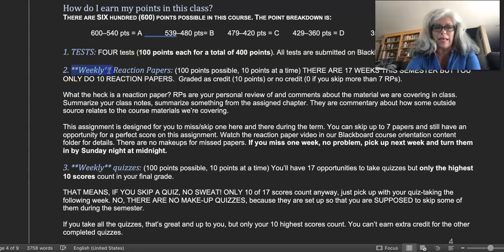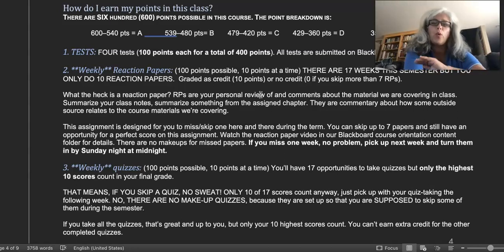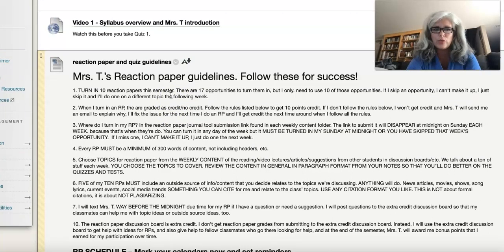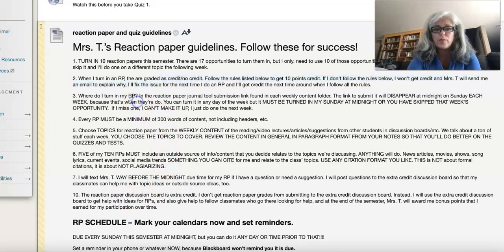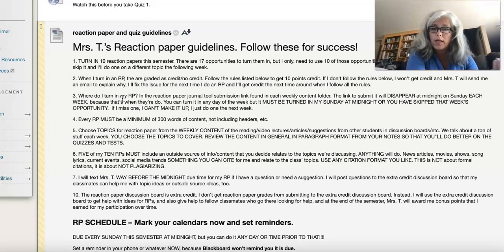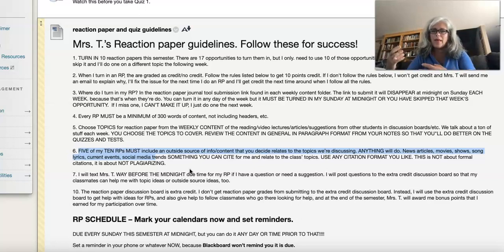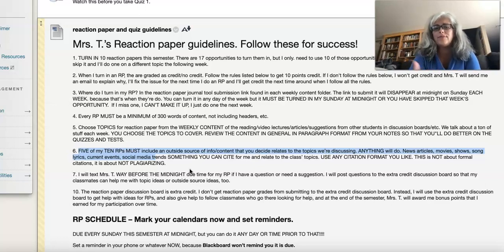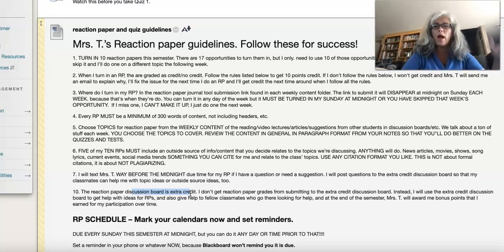reaction paper explanation video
This explanation of the reaction paper assignment in Mrs. T's class goes with sociology, anthropology, geography, and gender studies classes. I used the sociology syllabus in the background of the video, but it goes with all classes I teach.